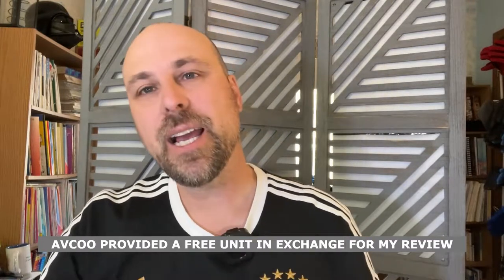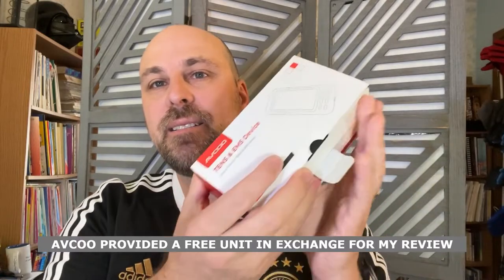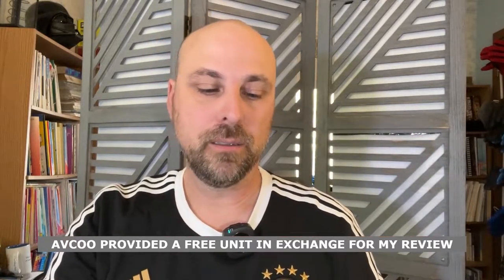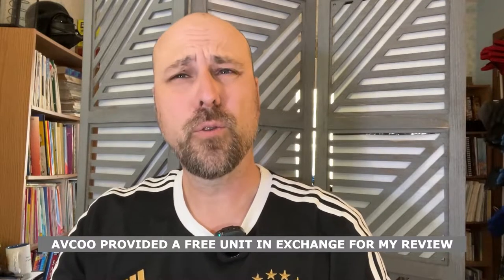AVCOO 36 Mode TENS and EMS Unit Review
AVCOO Model TU3424-F TENS & EMS Unit Review. AVCOO sent me this unit in exchange for my review. NOTE: I am not a medical professional. My review of this device isn't medical advice.